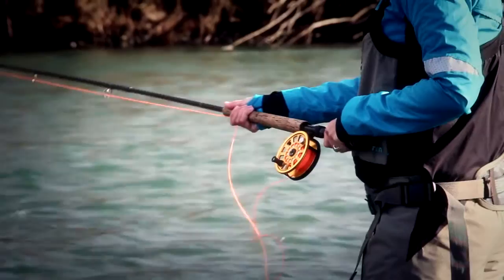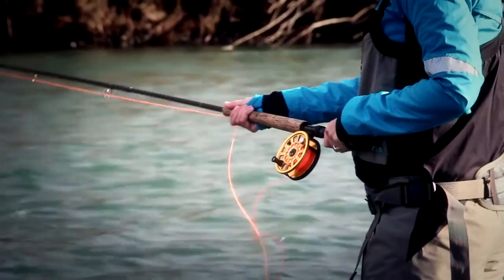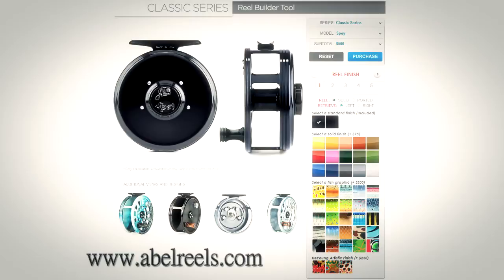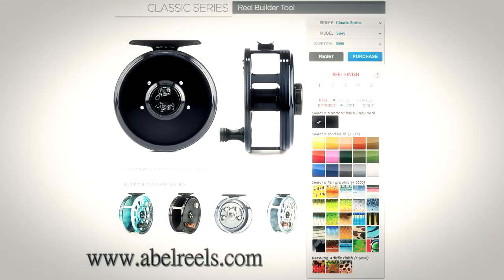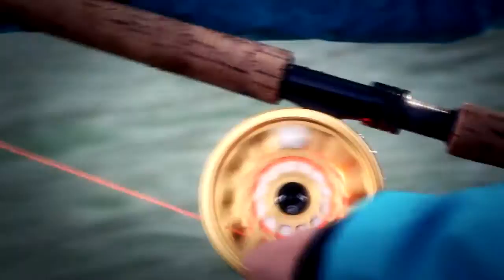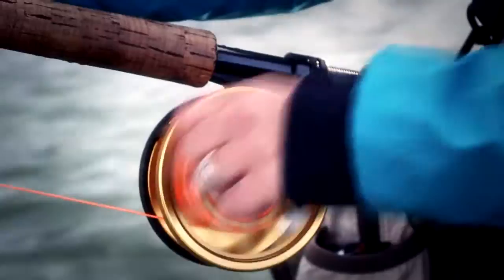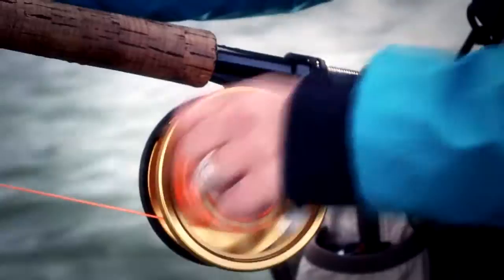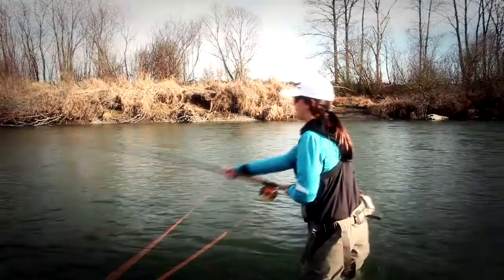Abel Reels -- Classic Series Spey Reel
Heather reviews the Classic Series Reel from Abel Automatics.